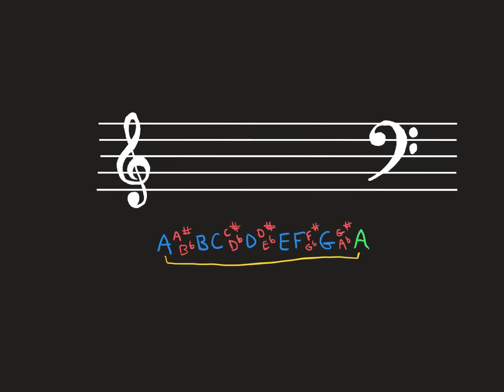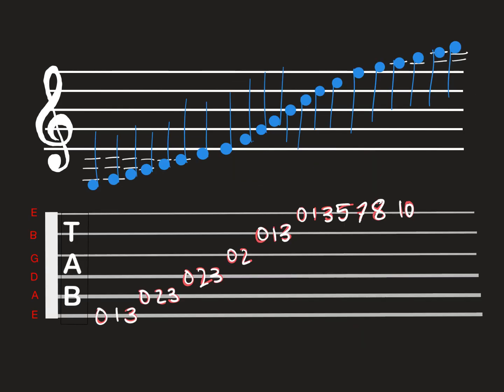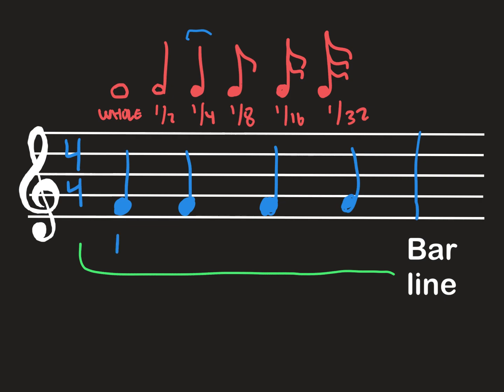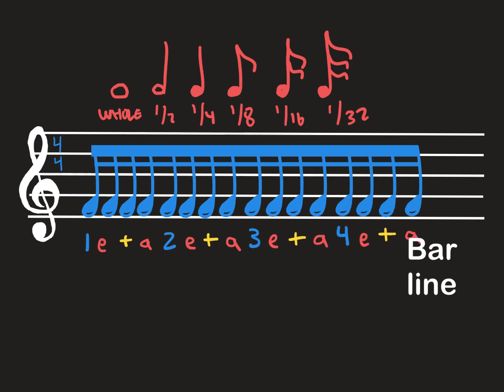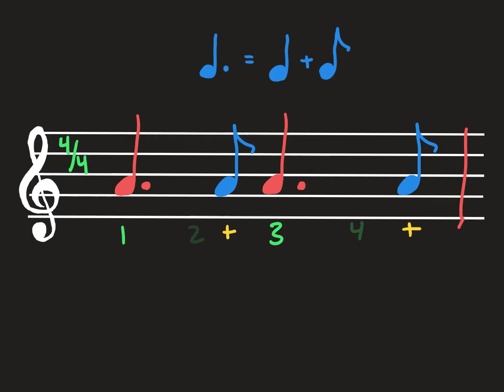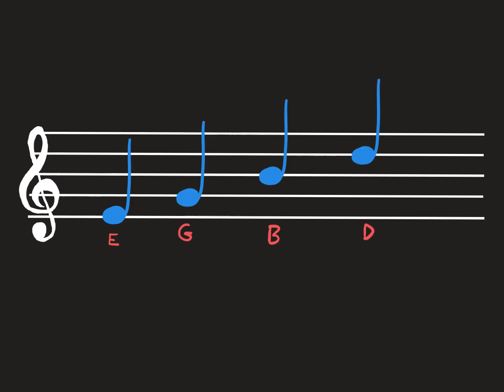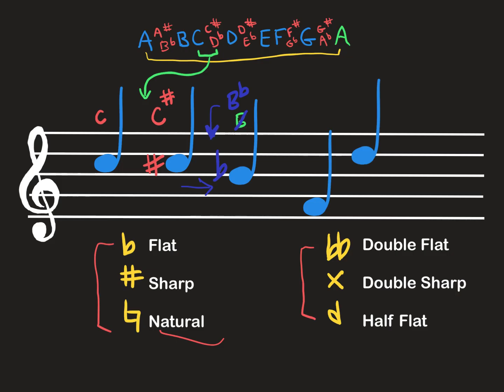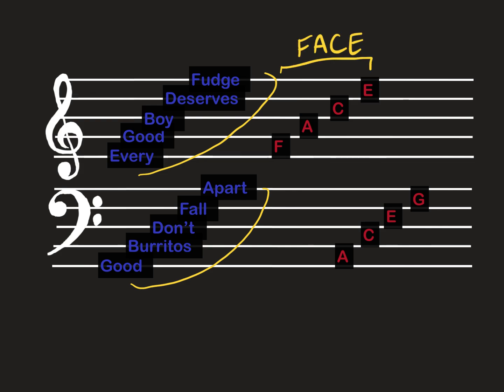How to read STAFF NOTATION FOR GUITARISTS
This lesson is a basic overview of how to read staff notation for the guitarist. Hopefully by the end we will be able to demystify notation and make it a little bit easier for you to read it so you don't always have to rely on tablature. Music lessons with omar @ tunicmusic.com